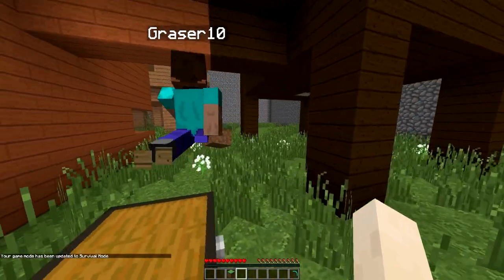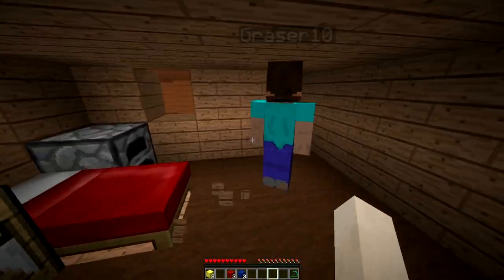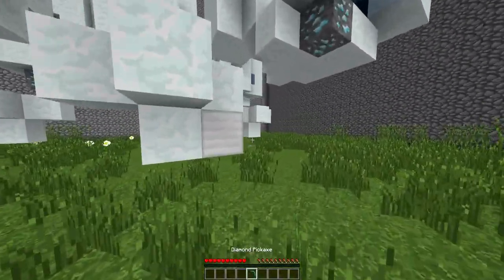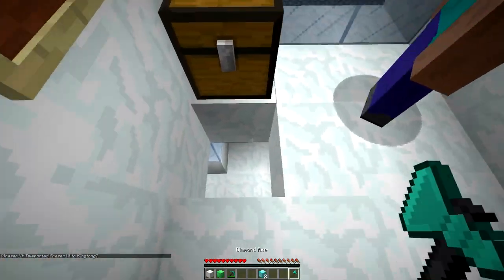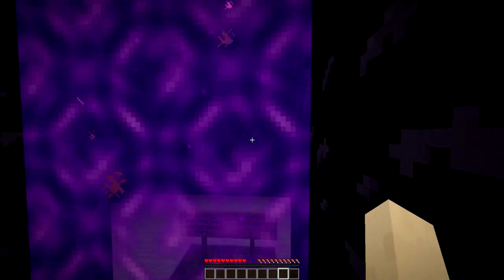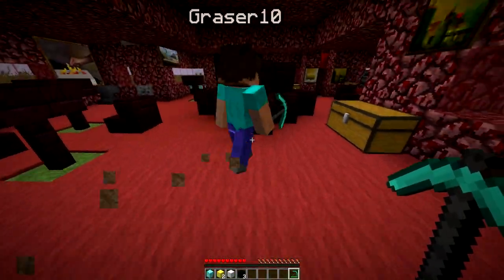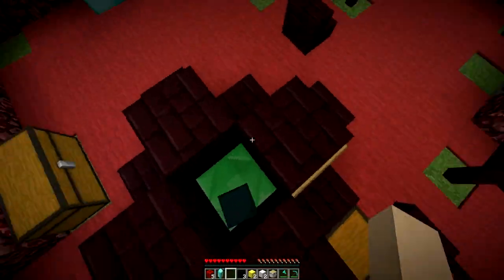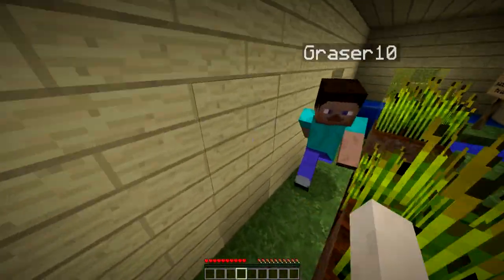WE'RE GONNA DO IT!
WE'RE GONNA DO IT! You guys asked.. A LOT.. So here we are, doing it! Let us know if you want more, be sure to watch to the end.. Enjoy! :D

Graser's Channel!

Texture pack used:
- Faithful 32x (Personal textures)